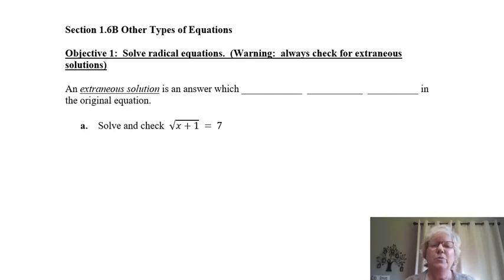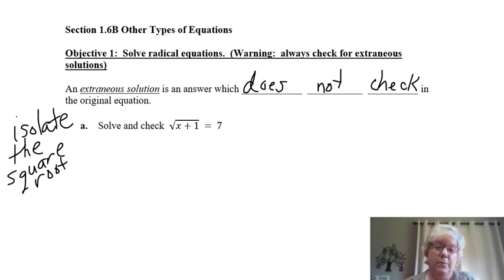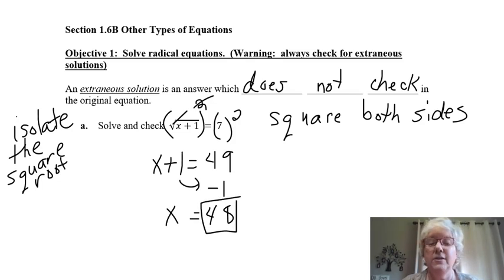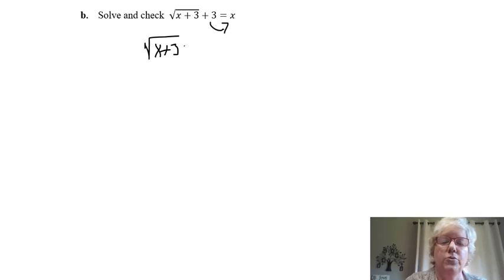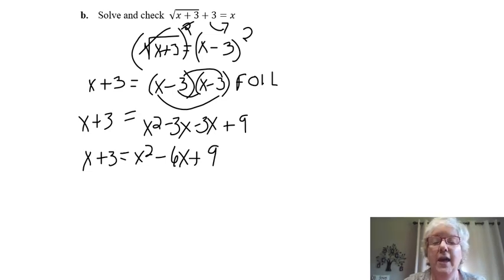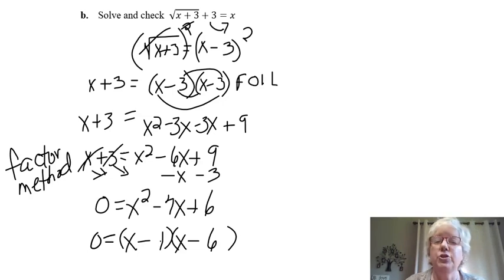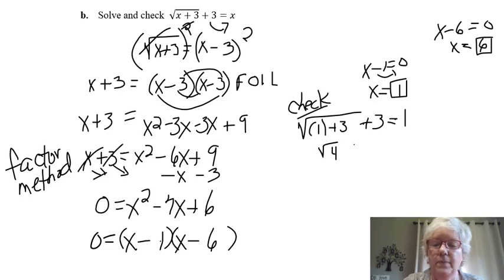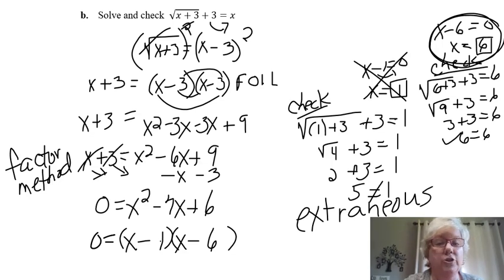MAT 1314 Sec 1 6B Radical Equations